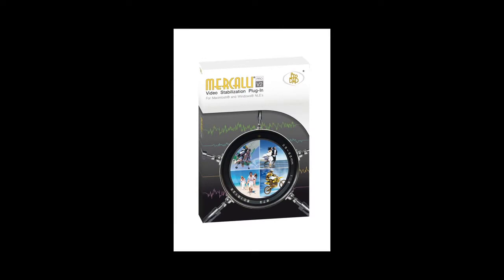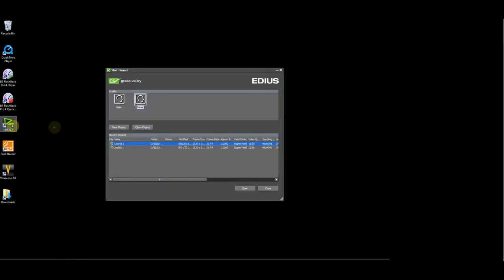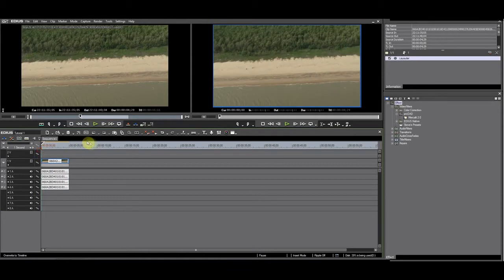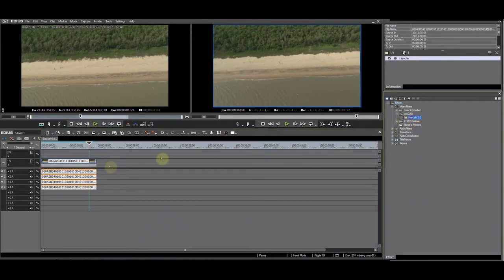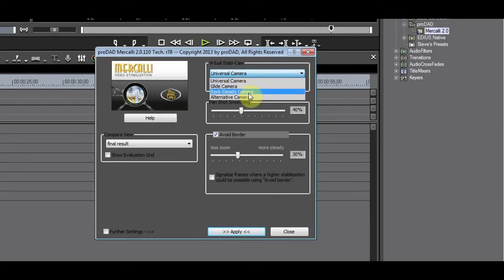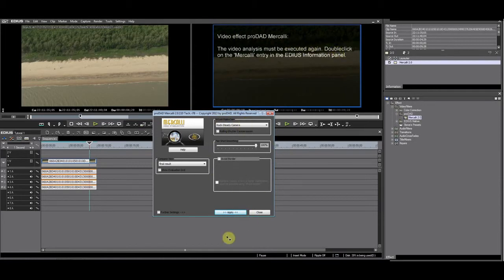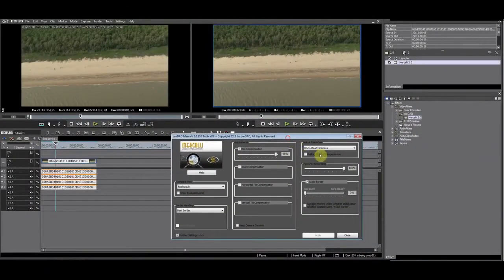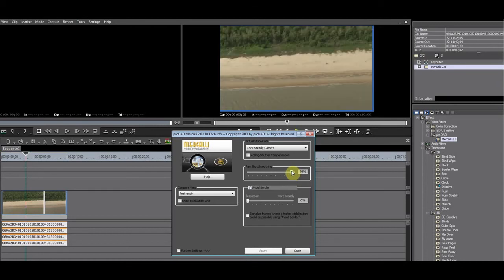4. Mercalli Image Stabilizer & EDIUS 7.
The Mercalli image stabilization plug-in can make shaky video look smooth. Follow along with the installation and configuration, and see how Mercalli works inside of EDIUS 7.